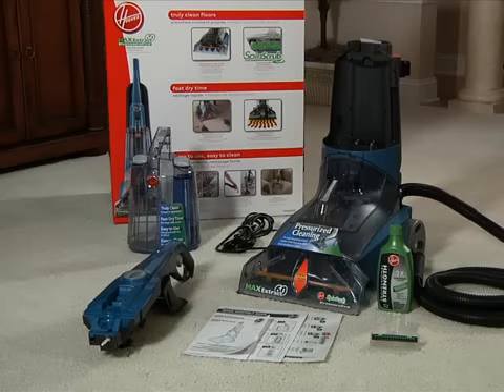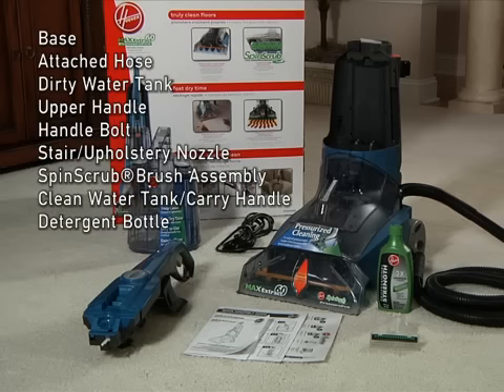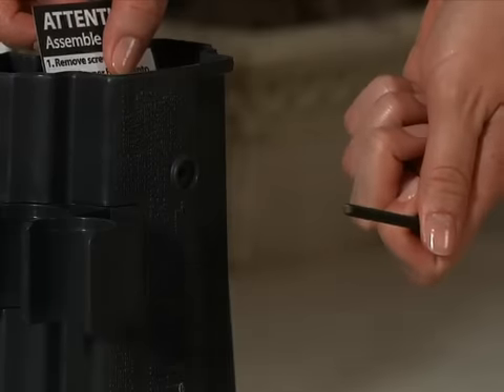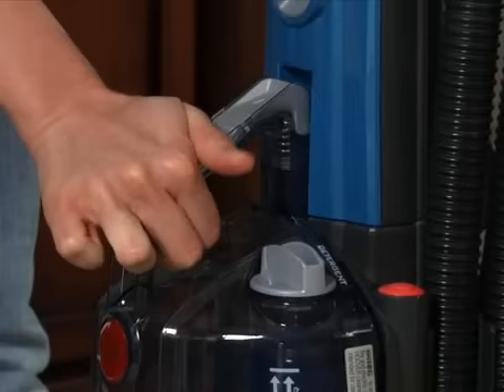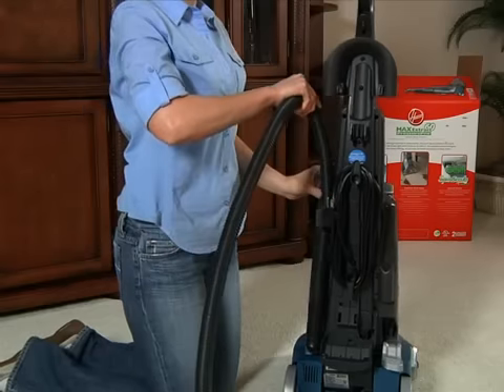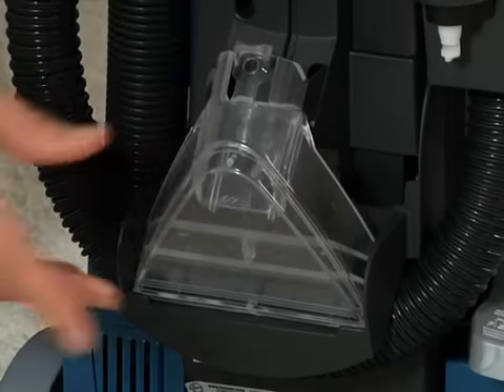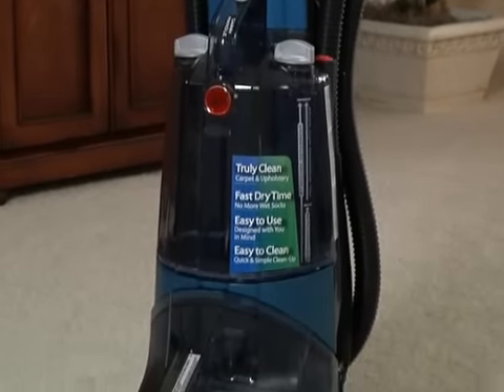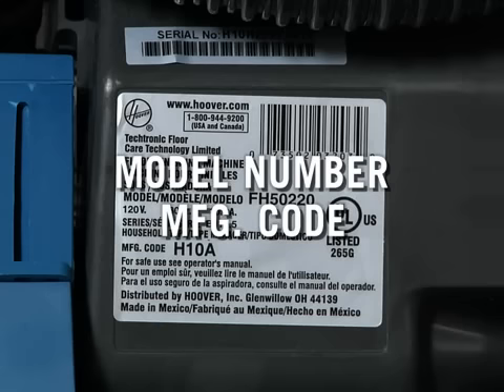Hoover MaxExtract Assembly FH50210 FH50220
Easy out-of-the-box assembly